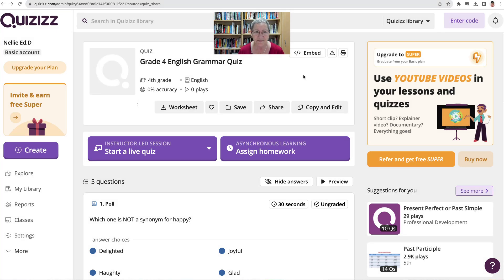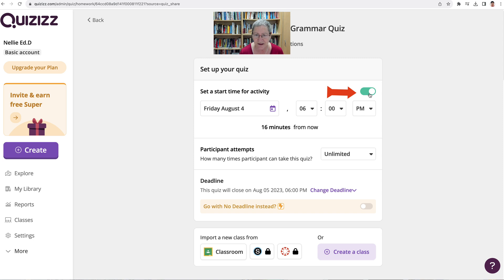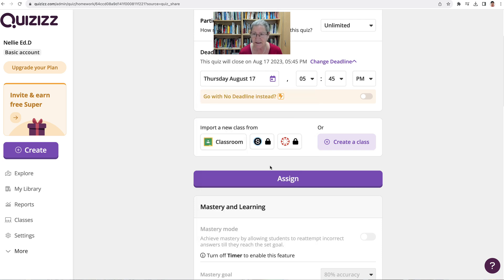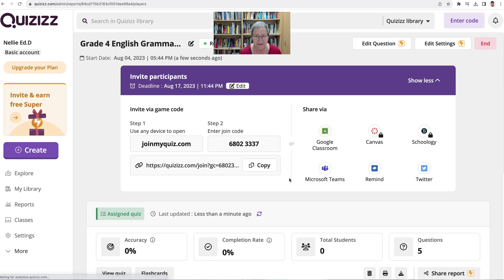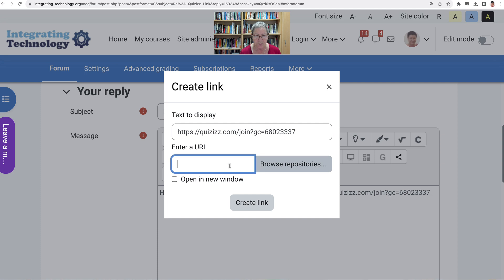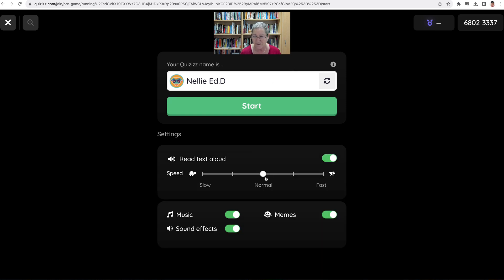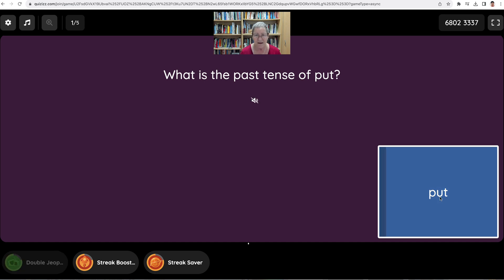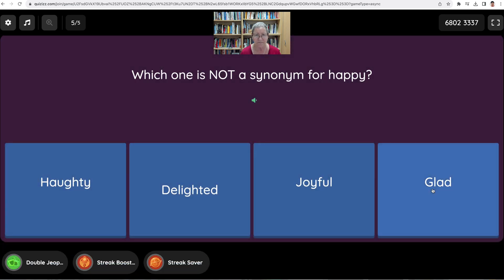How to Assign Quizizz Homework for Students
Students will love homework with Quizizz. Quizizz is a great tool for making homework more fun and engaging for students. It is easy to use, free for students, and offers a number of features that can help students learn more effectively.

Quizizz is gamified, making it more fun and engaging for students. The quizzes are interactive and use game-like elements, such as points, leaderboards, and badges. This helps to keep students motivated and engaged.

Quizizz is personalized, so students can learn at their own pace. Teachers can create custom quizzes that are tailored to the needs of their students. This helps to ensure that all students are challenged and learning at the appropriate level.

Quizizz is easy to use, so students can get started right away. There is no need to download any software or create an account. Students can simply open the Quizizz website or app and start taking quizzes.

Quizizz is free for students, so there is no cost to use it. This makes it a great option for schools and families who are on a budget.
In addition to these reasons, Quizizz also offers a number of features that can help students learn more effectively, such as:

Instant feedback: Students receive instant feedback on their answers, which helps them to identify areas where they need to improve.

Practice mode: Students can practice answering questions in a variety of ways, such as timed mode, random mode, and focus mode. This helps them to master the material and prepare for tests.

Leaderboards: Students can compete against each other on leaderboards, which adds an element of fun and competition to the learning process.